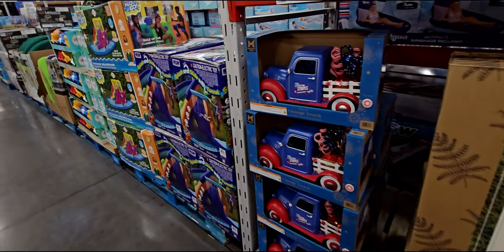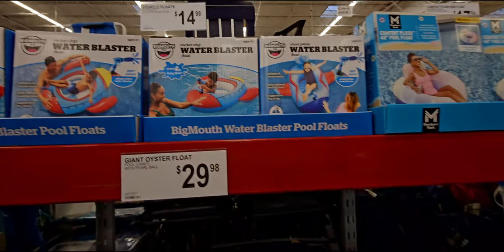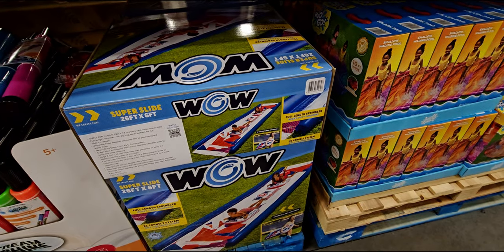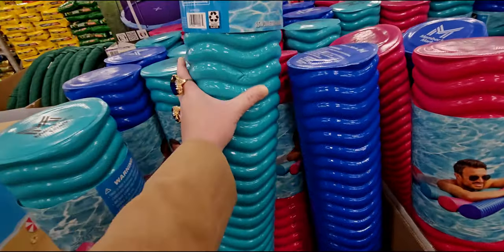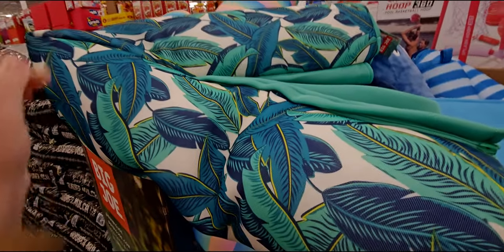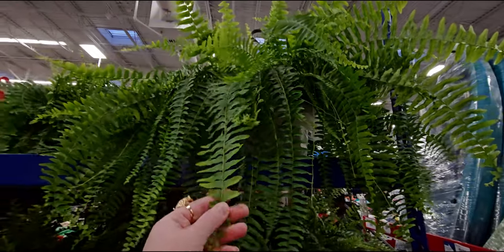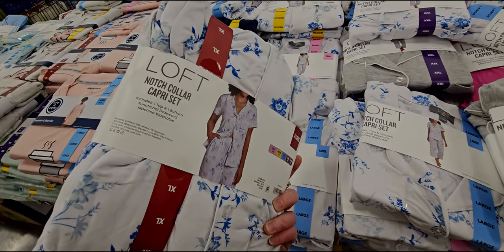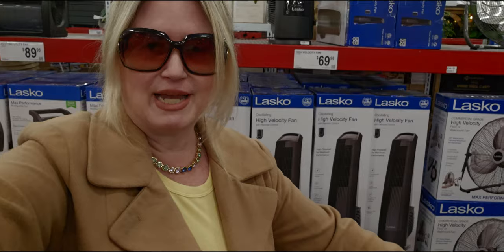BREAKFAST FLAVORED CUP OF NOODLES NEW AT SAM'S CLUB &| TONS of New Finds And Deals Shop With Me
Handle: @mesarastarr |
Friend Mail:
  MESARASTARR,
  9105 Bruceville Rd. 1A,